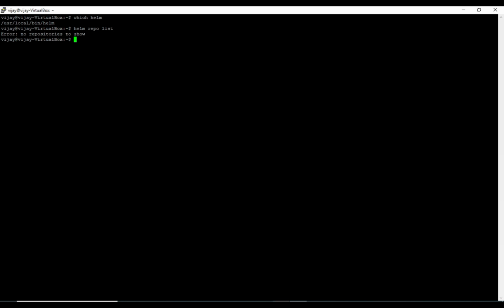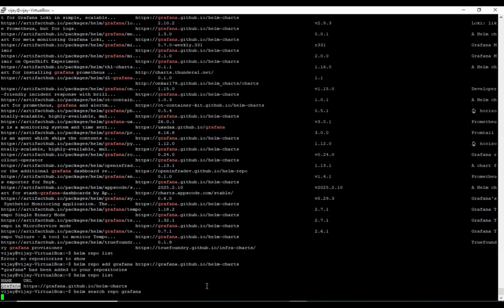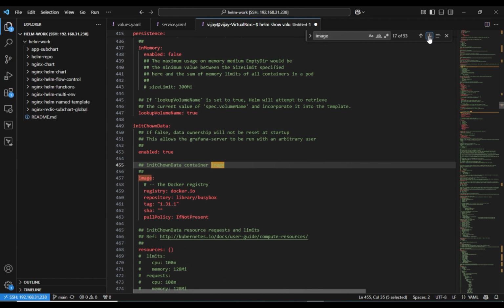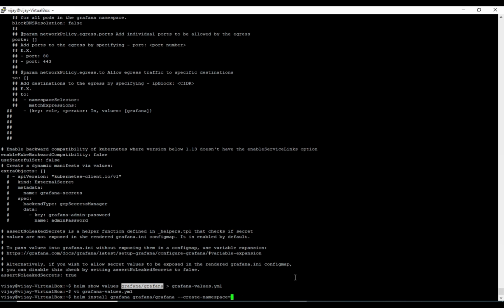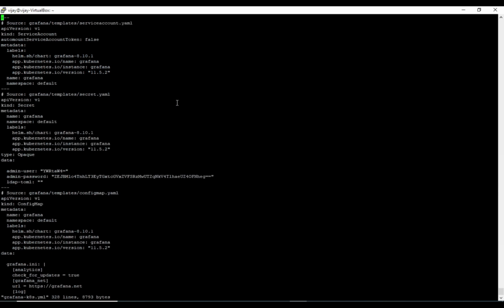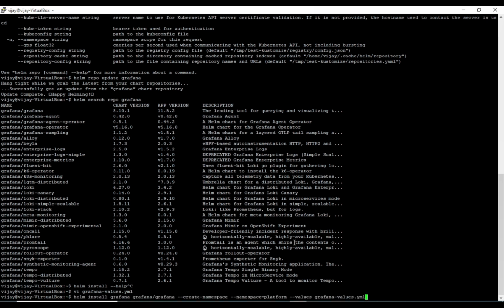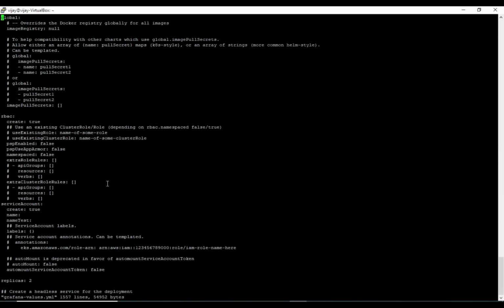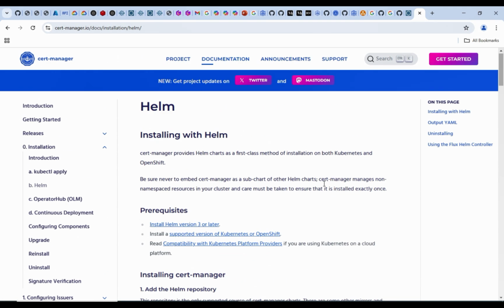5. Helm Chart with Public Repo's